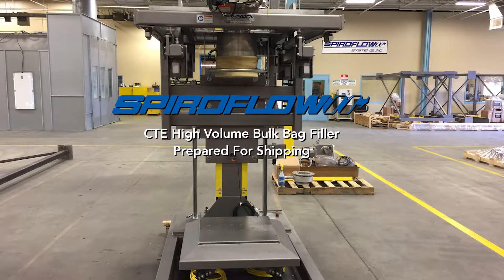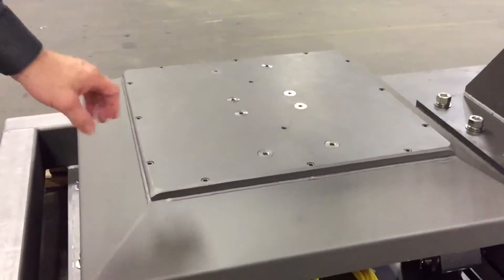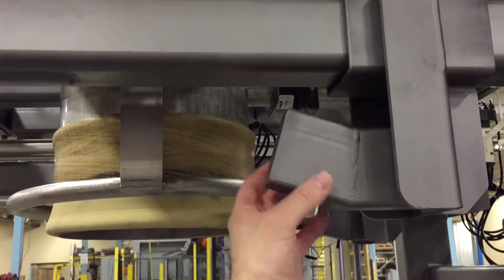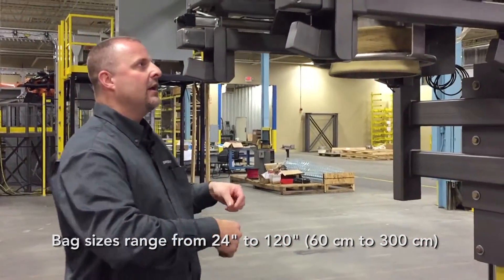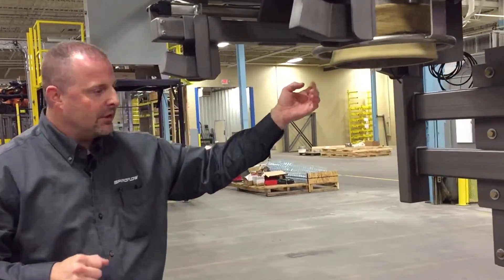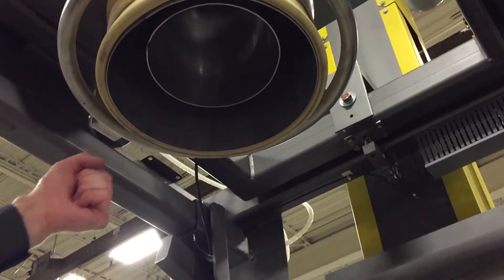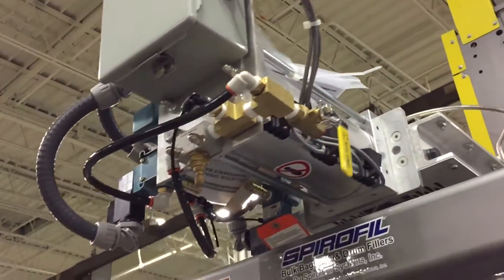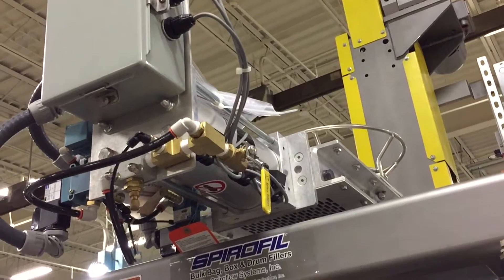CTE High Volume Bulk Bag Filler Prepared for Shipping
Spiroflow's CTE High Volume Bulk Bag Filler is prepared for shipping. Our Director of Sales talks about what this machine can do for your process.